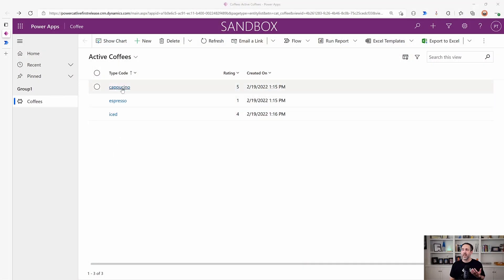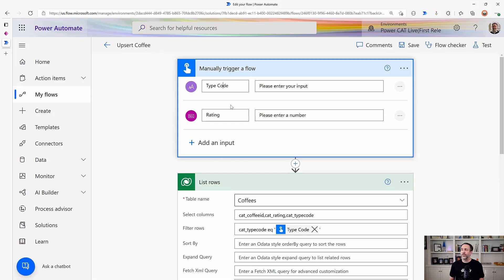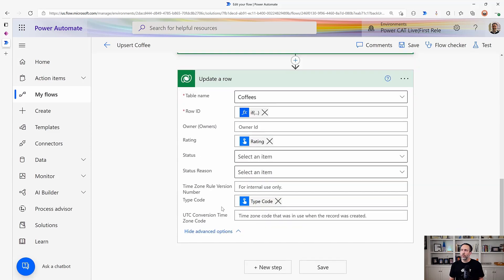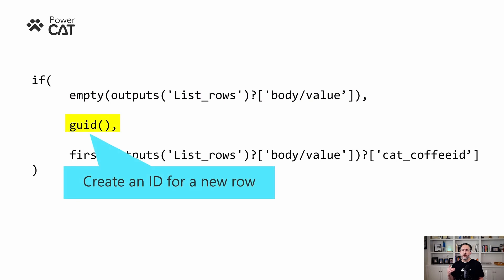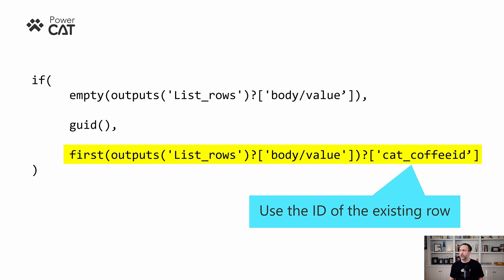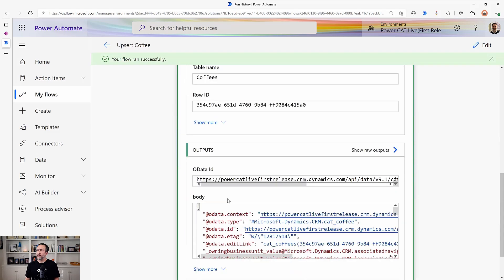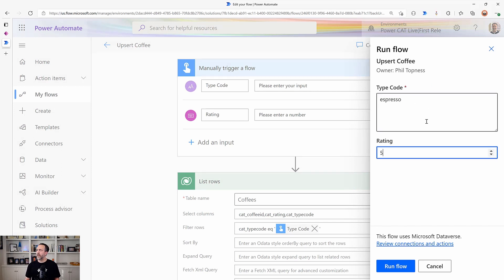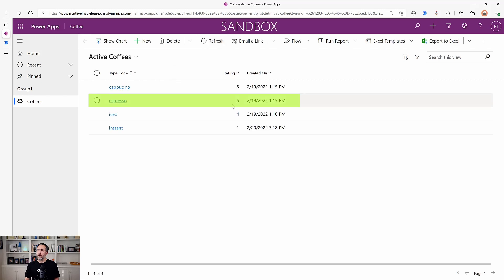Upserts For Simpler Cloud Flows - Power CAT Live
My fellow Power CAT Andres showed me a great tip about how you can use Dataverse’s Upsert capability in a cloud flow.  Why do you care?  This can help you build simpler cloud flows, letting Dataverse determine if a new role needs to be inserted, or an existing one should be updated.  We often see conditions and complex patterns for this.  I’ll show you an example of the logic you need to add to the Update A Row action to make this work.